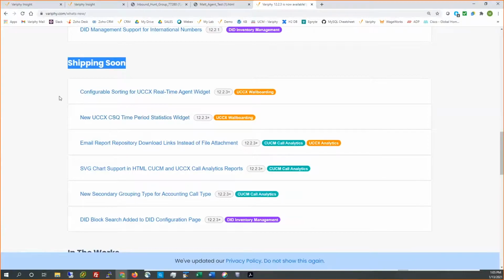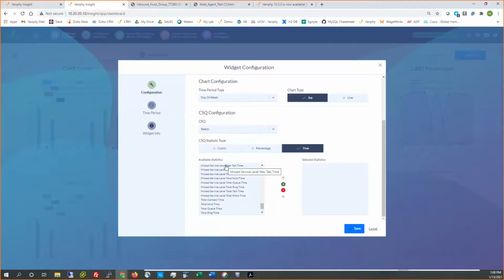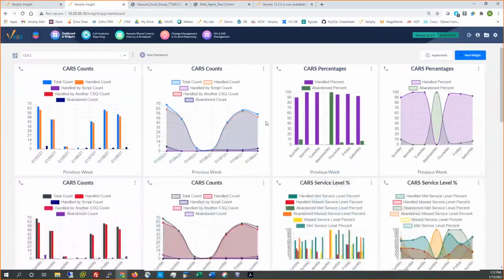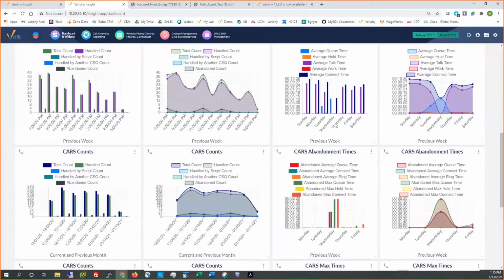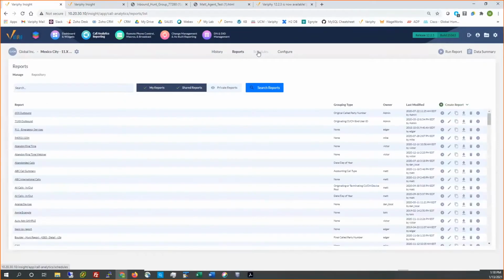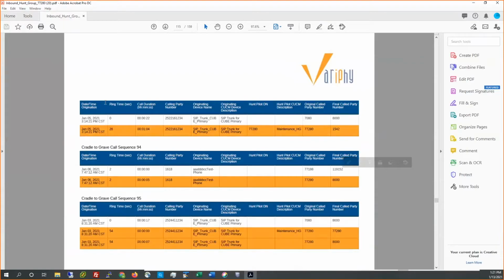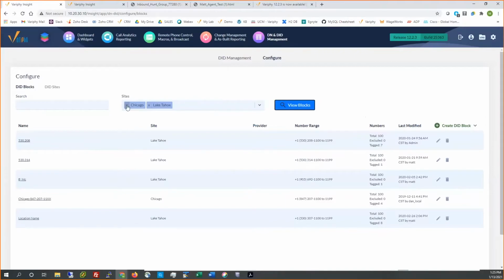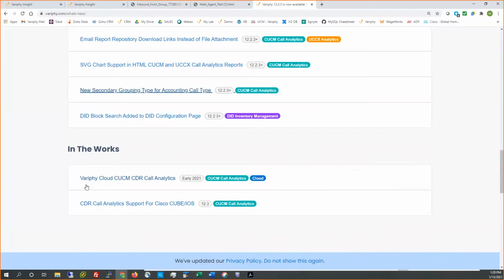Variphy Webinar: What's New in Variphy 12.2.3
Matt and Mike introduce the new features included in Variphy 12.2.3